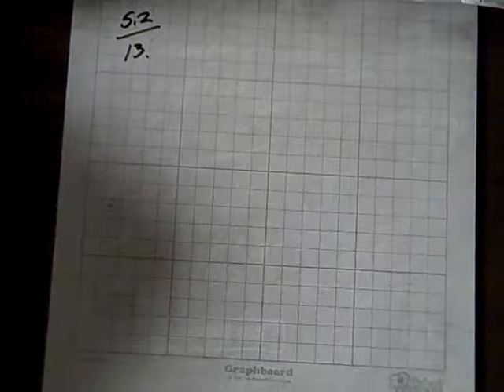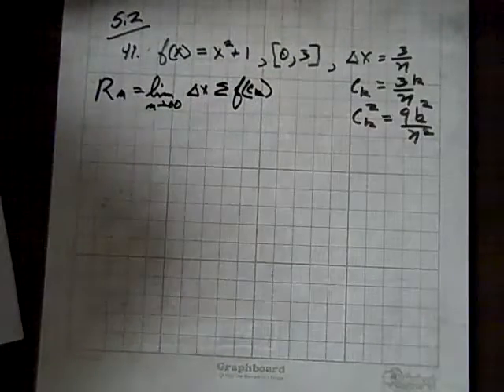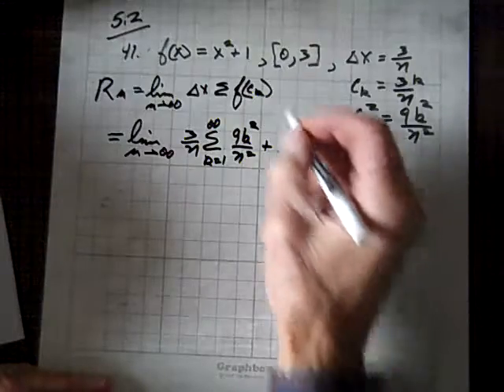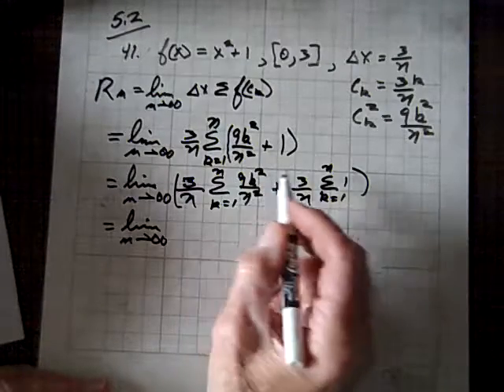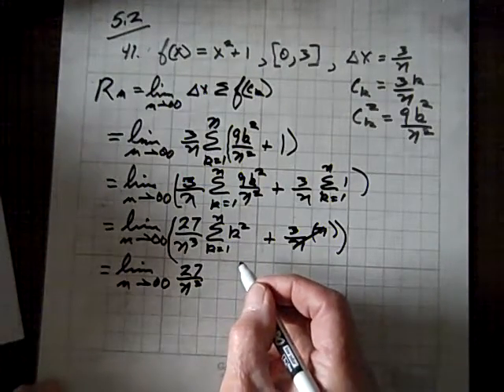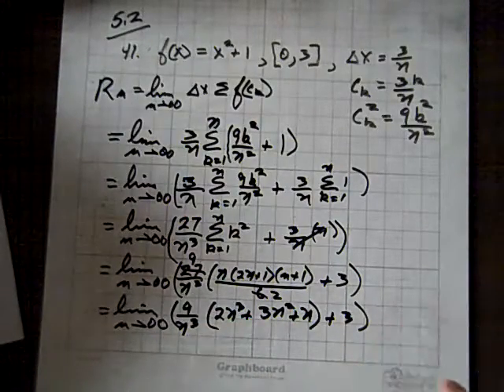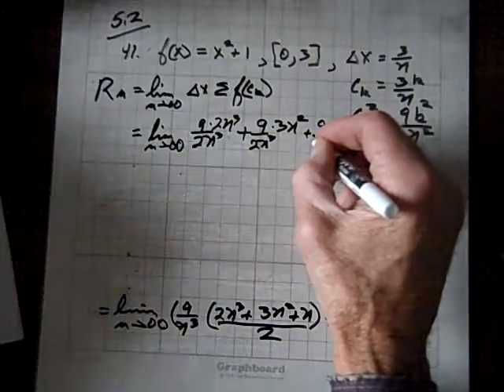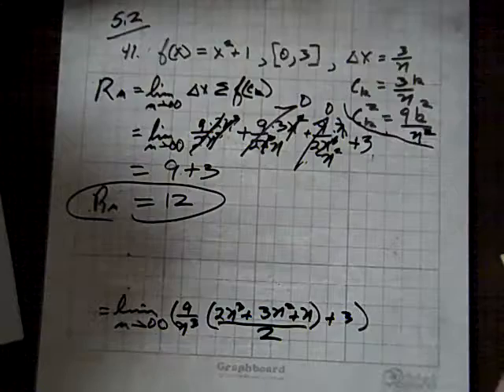Calculus I Section 5 2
Sigma Notation and Limits of Finite Sums